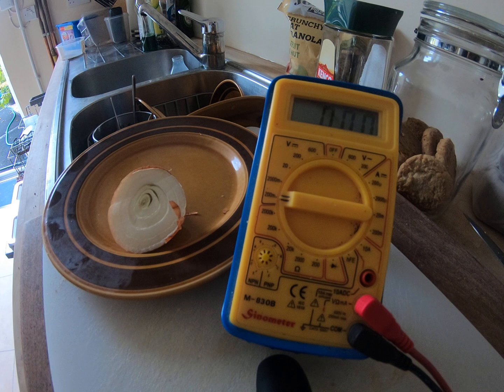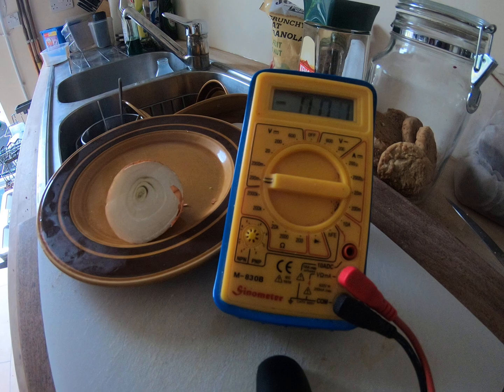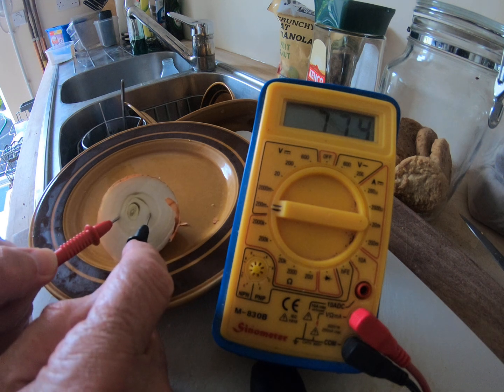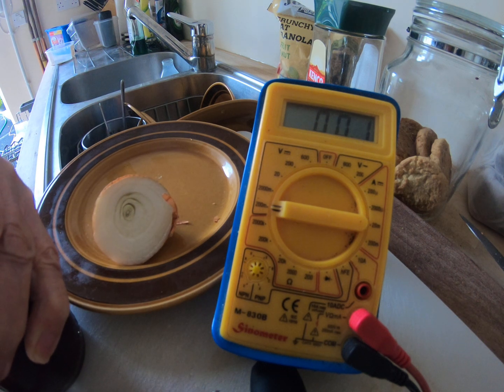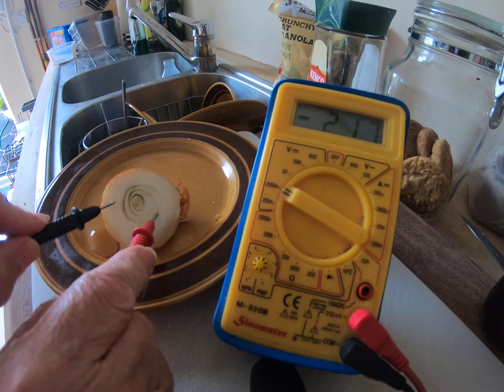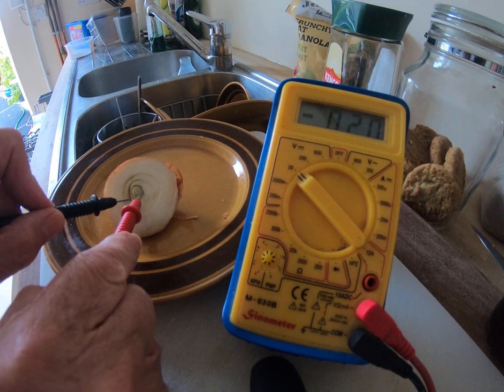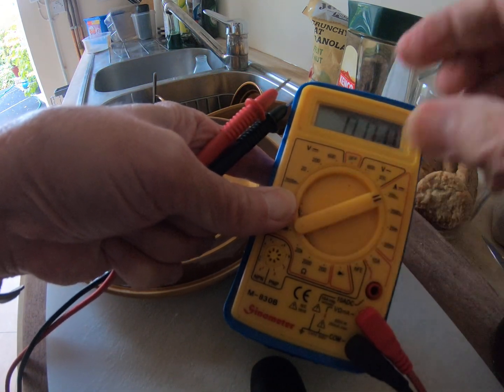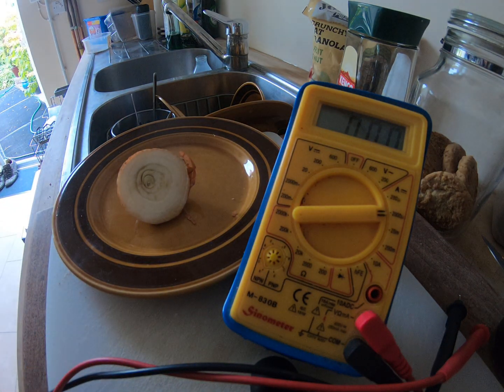Electricity from an onion?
There are videos going around of people getting light bulbs to light using an onion. Hoax? You CAN get a small voltage and a tiny current from an ordinary onion - so not necessarily a hoax. LED bulbs have electronics in the base that may be able to boost voltage enough to get light. LED lights use far less energy than the old incandescent bulbs.
More experimentation needed.